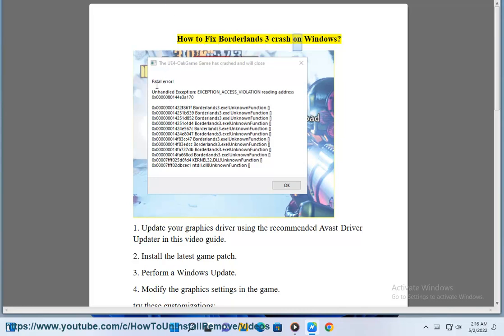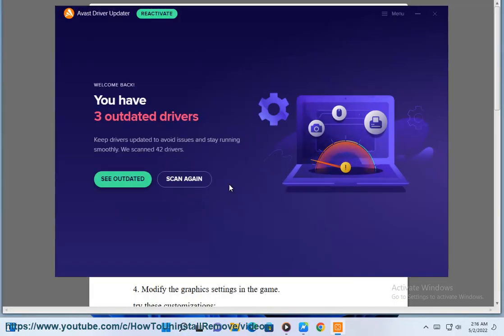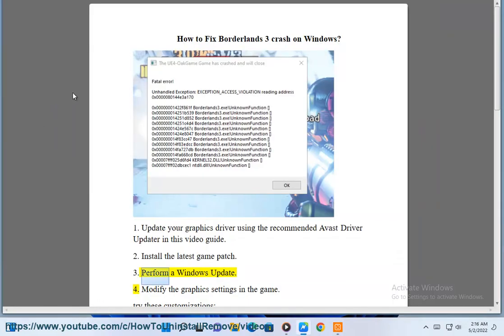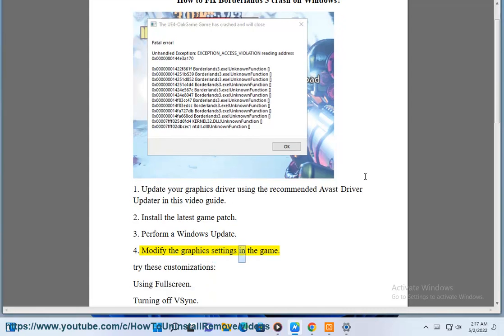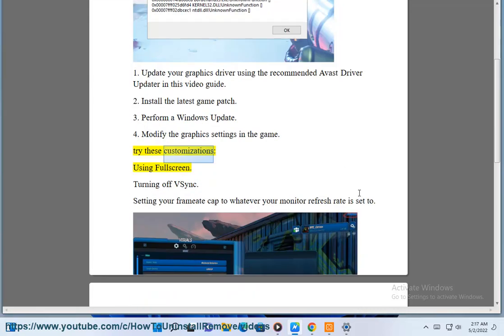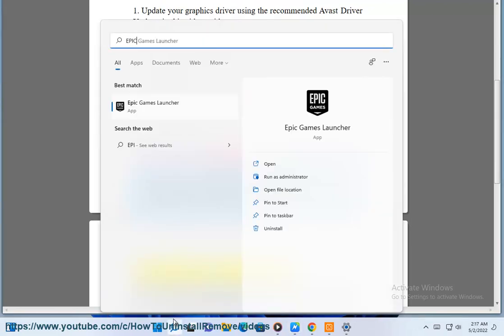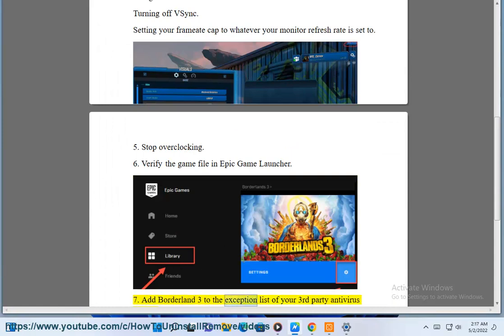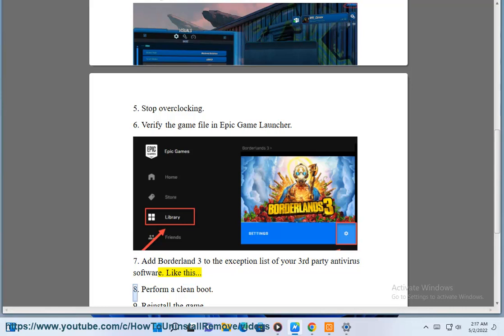Fix Borderlands 3 crash on Windows! BLZBNTBGS000003F8?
Here's how to Fix Borderlands 3 crash on Windows. Run Avast Driver Updater@ to keep your device drivers up-to-date, easily & effectively.

Here are some troubleshooting steps to try for Borderlands 3 crashing on Windows:

- Update graphics drivers - Make sure you have the latest GPU drivers installed from Nvidia or AMD. Outdated drivers often cause crashing.

- Lower graphic settings - Reduce settings like resolution, textures, shadows that are taxing for your hardware.

- Close background programs - Shut down any other running apps and processes not needed for Borderlands 3. This frees up RAM and CPU usage.

- Verify game file integrity - In Steam, right click Borderlands 3, go to Properties - Local Files tab and click "Verify Integrity of Game Files". This scans for corrupted files.

- Adjust CPU core affinity - In Task Manager, set BL3 to only use physical CPU cores, not virtual cores. This can resolve threading crashes.

- Update Windows and .NET Framework - Make sure Windows and .NET components are fully patched as BL3 depends on specific versions.

- Disable overlays - Turn off overlays in Discord, Nvidia GeForce Experience, MSI Afterburner as they can conflict.

- Reinstall the game - If still crashing, backup save files, fully uninstall Borderlands 3, delete leftover folders, and reinstall a fresh copy.

- Check for patches - Verify with the developers if there are any game patches available to address crashing issues.

Hopefully with one of those steps, Borderlands 3 will run smoother and stop crashing on your Windows PC.

i. Here are some common Borderlands 3 error codes and potential fixes:

- BLZBNTBGS000003F8 - Internet connectivity issue. Check connections, reboot routers, disable VPN/firewalls.

- BLZBNTBNA00000021 - Servers temporarily unavailable. May be maintenance or outage. Check status pages.

- BLZBNTAGT00000BB8 - Game files corrupted. Validate game files through Steam or reinstall game.

- BLZBNTBGS000003E7 - Graphics driver crashed. Update to latest Nvidia or AMD drivers.

- BLZBNTBNA00002329 - Anti-cheat issue detected. Don't use cheat programs, reboot PC.

- BLZBNTAGT00000BD6 - Out of video memory error. Lower graphics settings, update video drivers.

- BLZBNTBGS000003F6 - Slow download speeds. Pause other downloads, switch to wired internet.

- 0x887A0005 - DXGI_ERROR_DEVICE_REMOVED. Video card unstable. Lower OC, increase voltage, update drivers.

- 0x887A0006 - DXGI_ERROR_DRIVER_INTERNAL_ERROR. Display driver crashed. Reinstall graphics drivers.

- 0x887A0001 - DXGI_ERROR_DEVICE_HUNG. GPU unstable. Check thermals, update BIOS, rollback OC.

Refer to Shift's support site and Gearbox forums for any other specific error codes. Provide the full code when contacting support for troubleshooting.